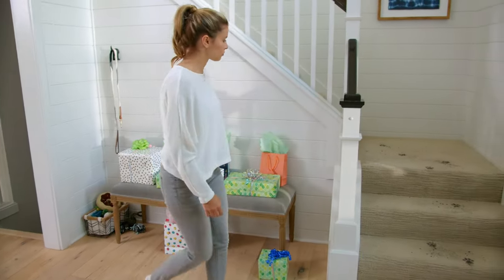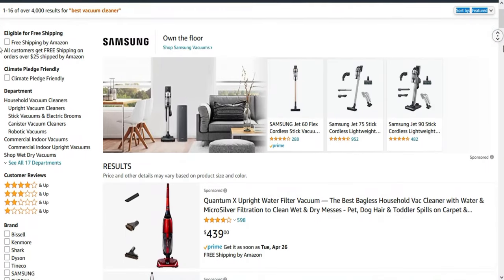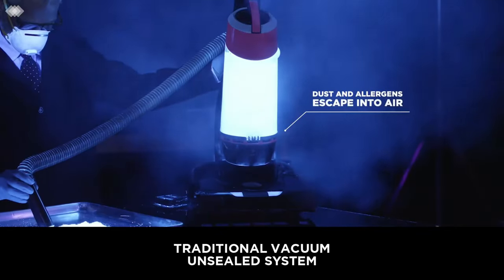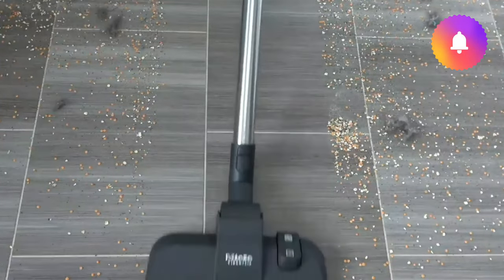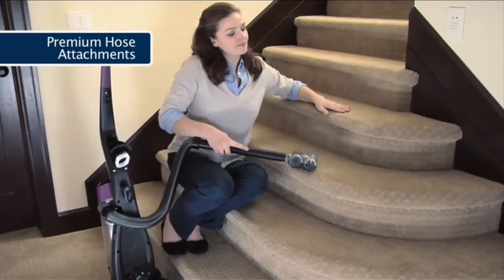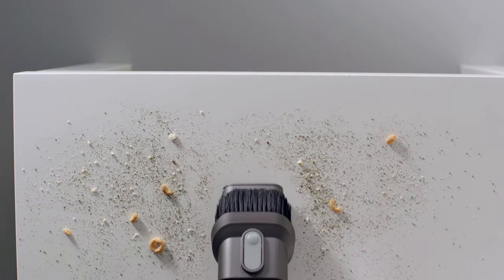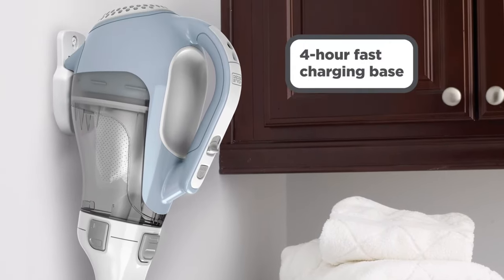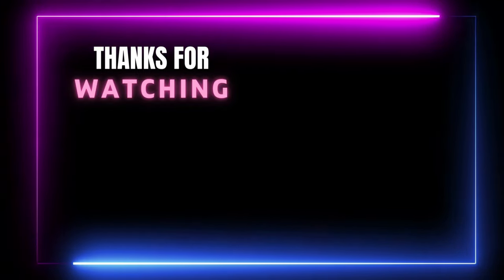🍀 Best Vacuum Cleaners 2022 | Top 5 Best Vacuum Cleaners for Home & Carpet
Do you need the Best Vacuum Cleaner? Here are the 5 best Vacuum Cleaners on Amazon in 2022. I made this list based on my opinion, Hours of research, price, quality, brand value, customer rating, feedback, and more to find the best product for you.

So, Let's save your time, money and find your best Vacuum Cleaners from the below list:

✳️ 5 Best Vacuum Cleaners List:

1). Shark Navigator Lift Away NV352

2). Miele Compact C1 Pure Suction SCAE0

3). Bissell CleanView OnePass

4). Dyson V11 Torque Drive

5). Black + Decker Dustbuster CHV1410L